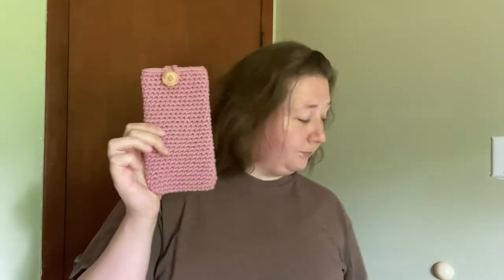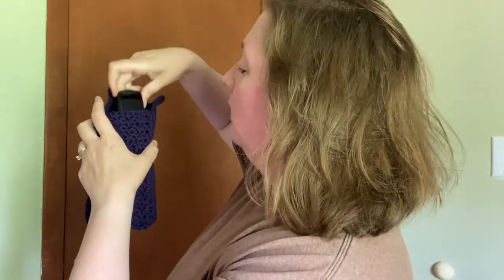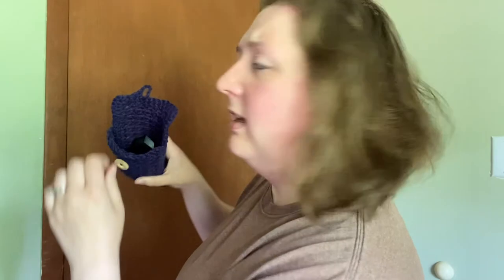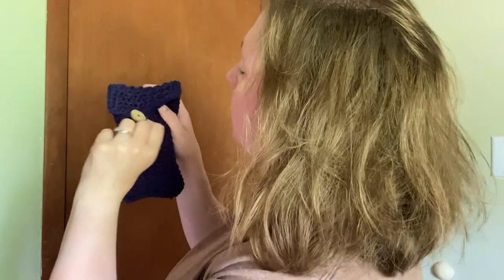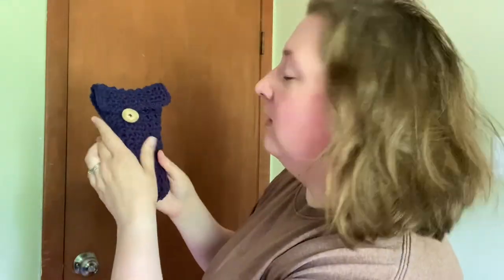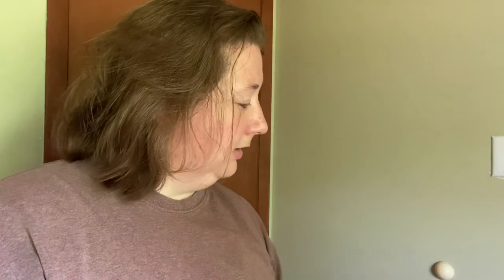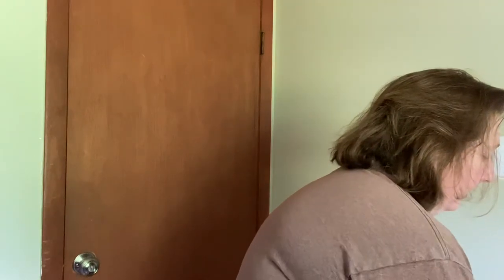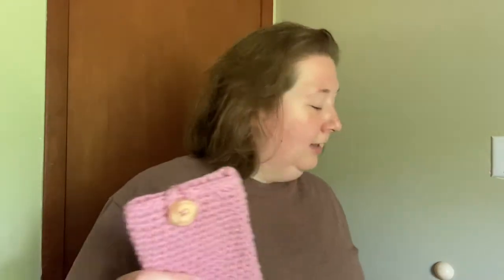Pattern Review x 2: Lightning Quick Glasses Case & the Sun Glass Case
As the summer months are upon us I have decided to do smaller and less heavy items to review. I have completed two patterns of the same item and like them both. Both of these lovely patterns are great quick patterns that can be done in a day, and would be wonderful last minute gifts.

Yarn: Random Worsted Weight Yarn
Hook: 6mm

Hook: 4mm hook

Camera: iPhone 11
Microphone: iPods
Tripod: UBeesize tripod